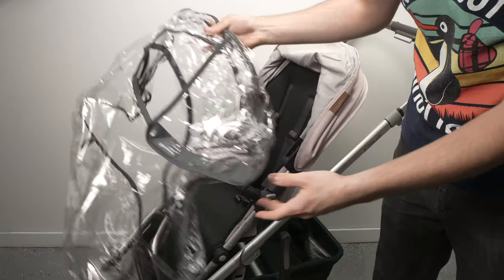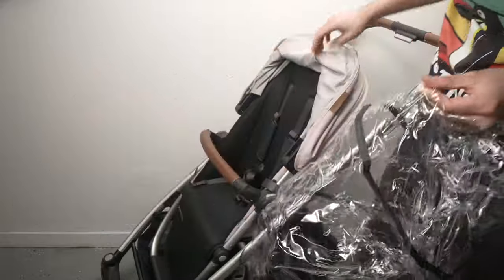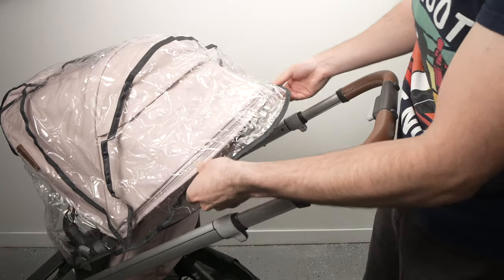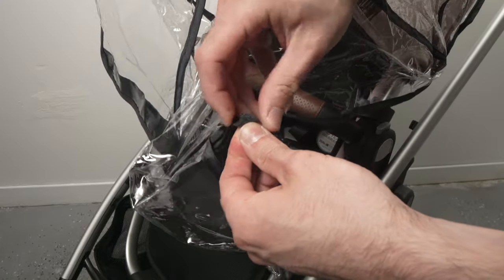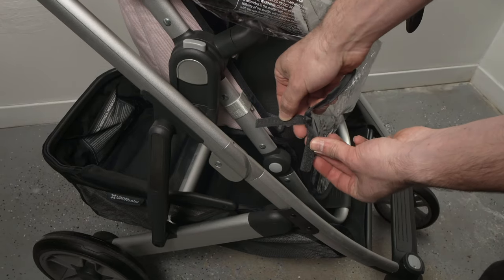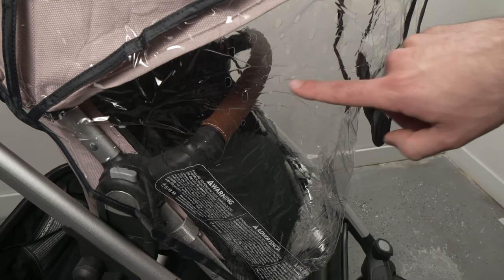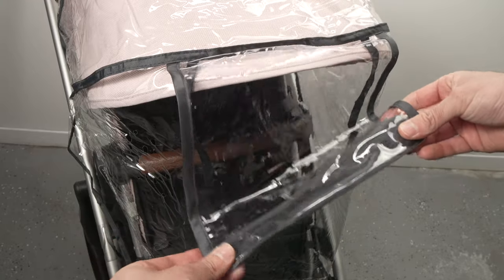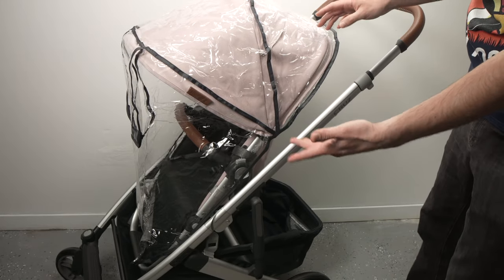UPPAbaby Cruz & Vista: Rain Shield Installation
This is how you install the rain shield that came inside the box of your UPPAbaby Vista or Cruz stroller.

↓↓Amazon links↓↓
►UPPAbaby Cruz V2
►UPPAbaby Carry-All Parent Organizer
►UPPAbaby Infant Snugseat
►UPPAbaby Cup Holder